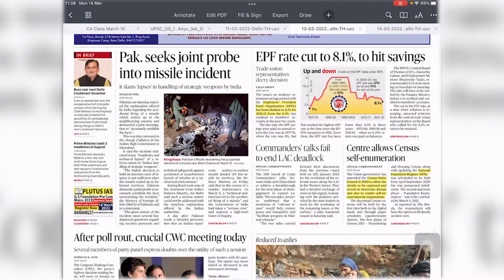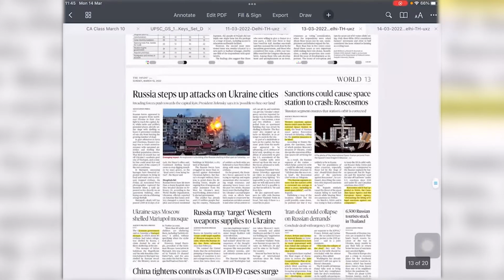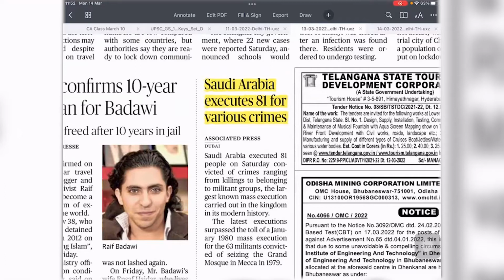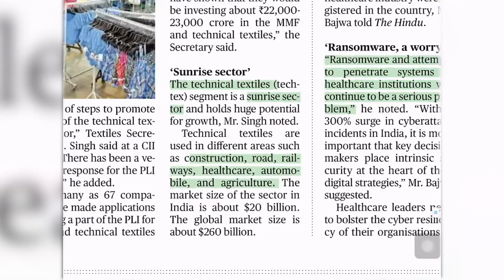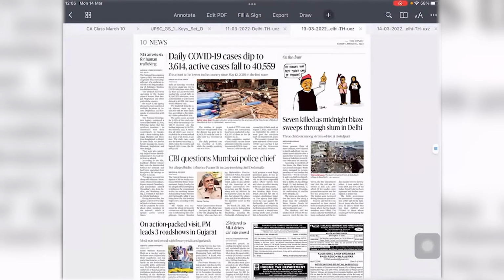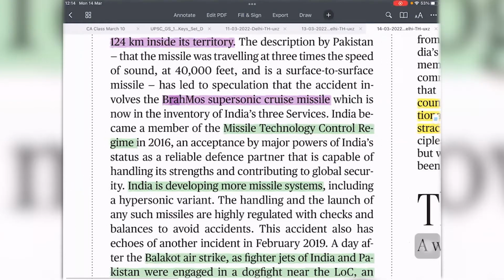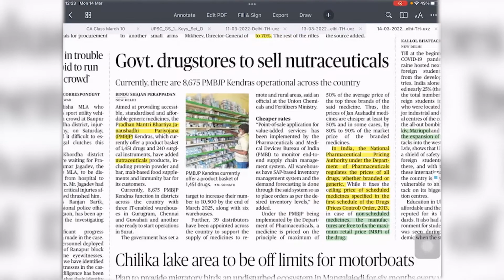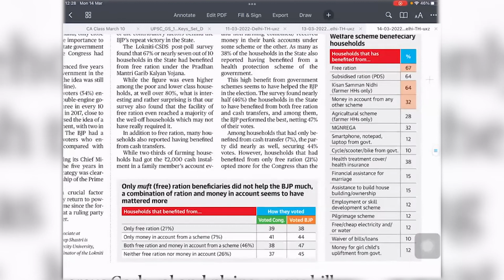Daily News Analysis | 14 - Mar - 2022 | DHANWANTARI